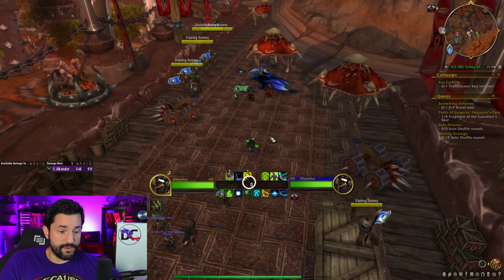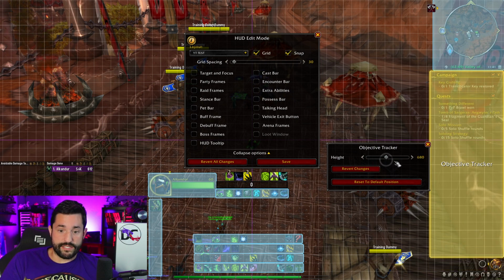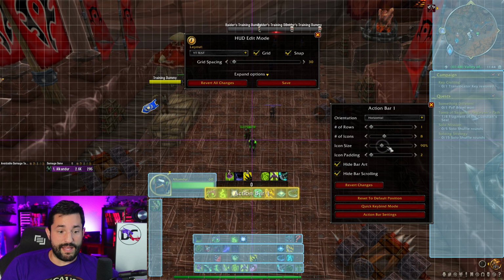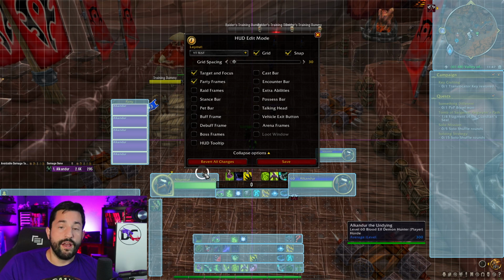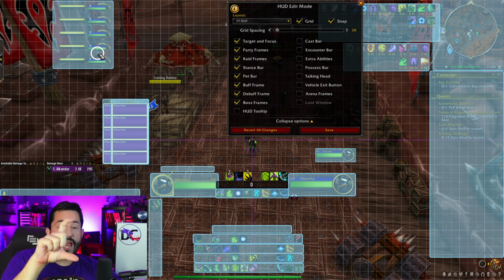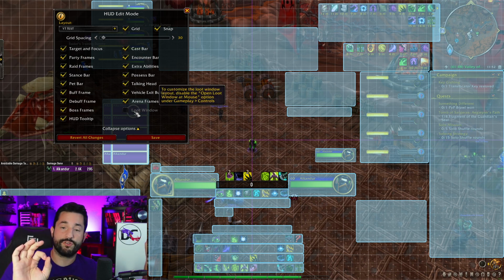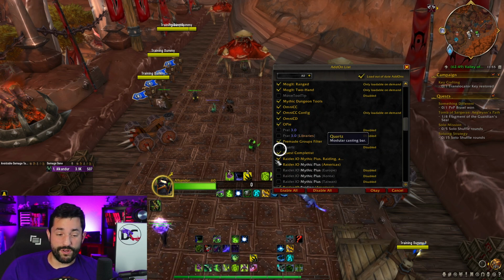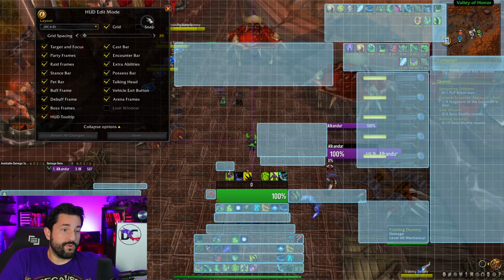NEW Dragonflight UI Set Up Guide | 10.0 Dragonflight Pre-Patch WoW UI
The New Dragonflight UI for WoW is FULL of Errors and issues. This Dragonflight UI Set Up Guide will help you fix your UI for the 10.0 Dragonflight Pre-Patch in World of Warcraft⏬ More Content ⏬